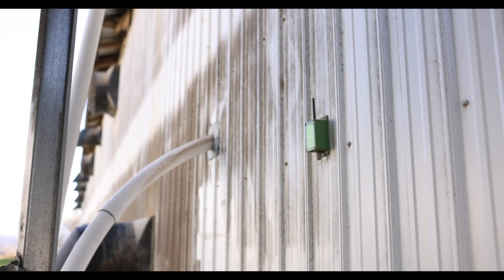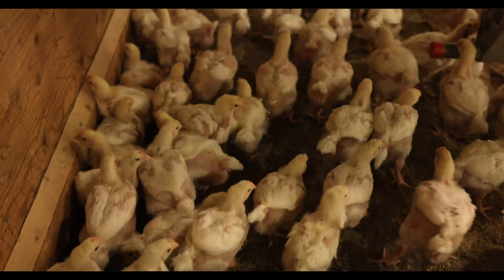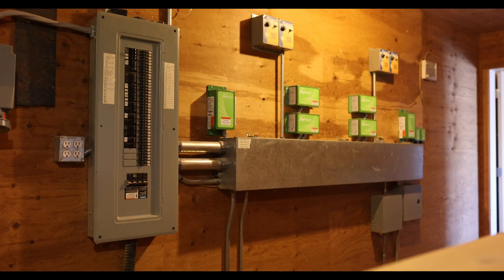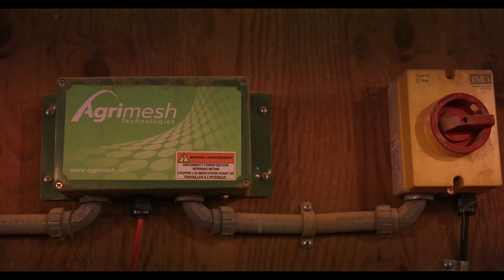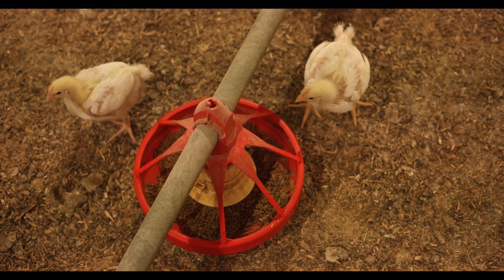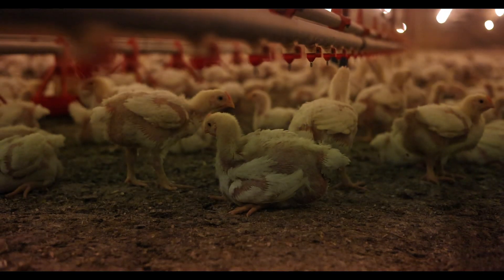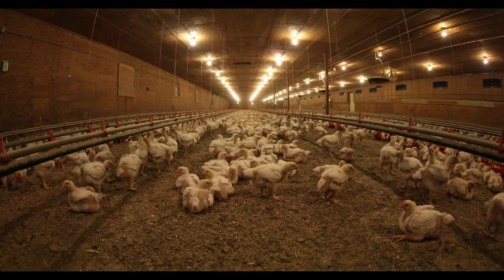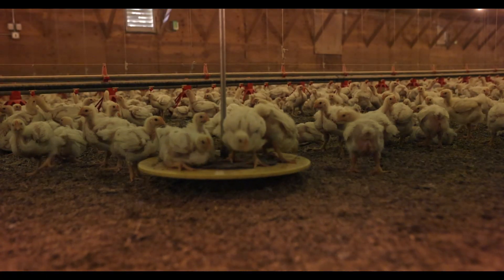East Vale part 4